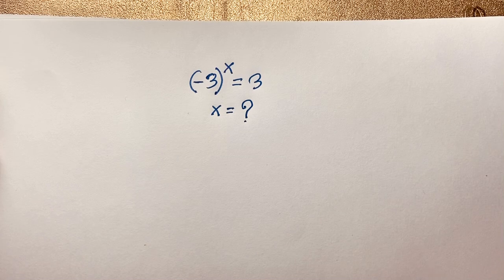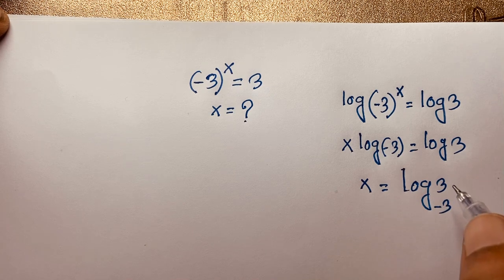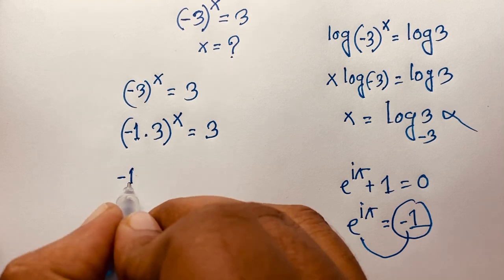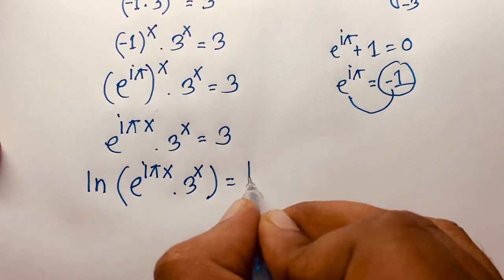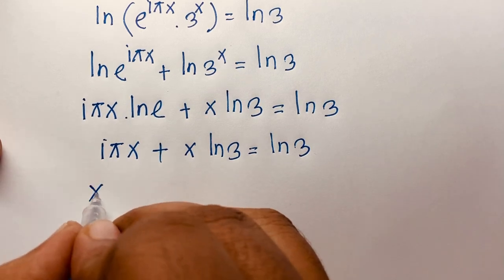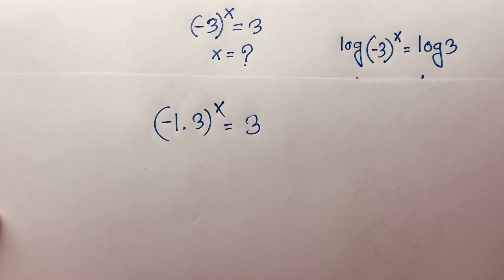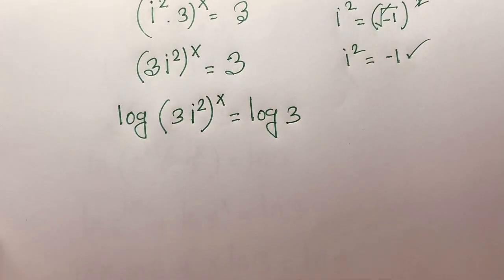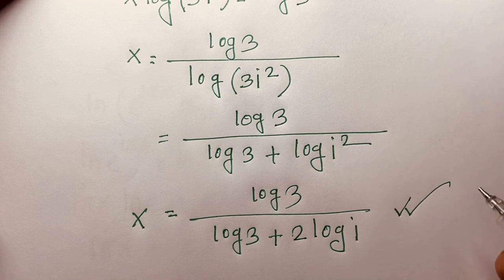Toughest Maths Olympiad question for Genius students | (-3)^x =3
A nice math olympiad question solution. Find the value of X? A wonderful maths olympiad question.

best trick math questions

german math olympiad

games olympiad question

maths algebraic expressions

how to solve difficult questions in maths

hard olympiad questions

maths gk questions with answers